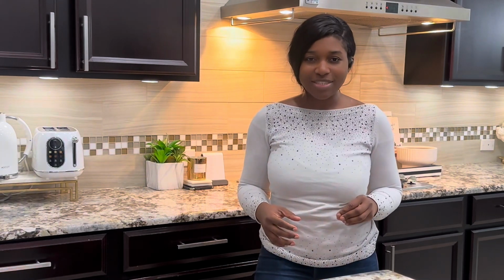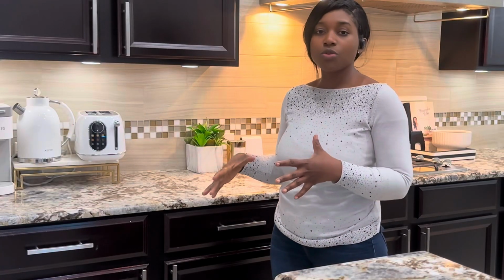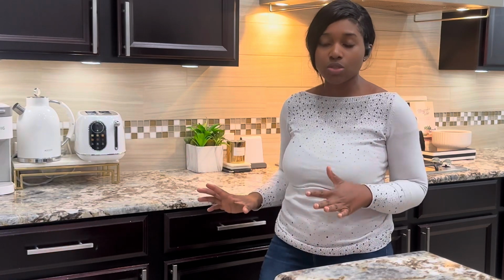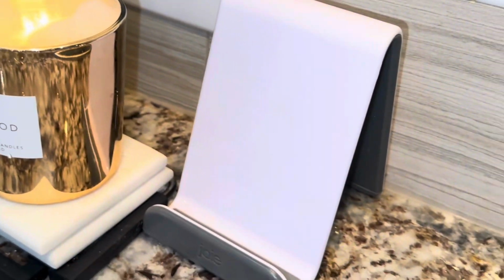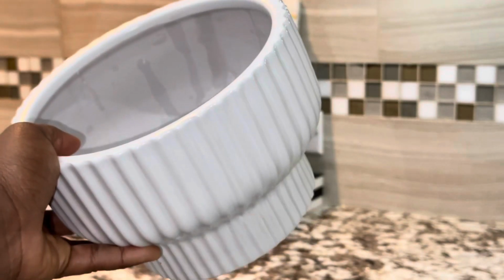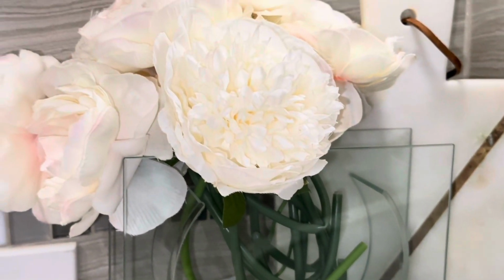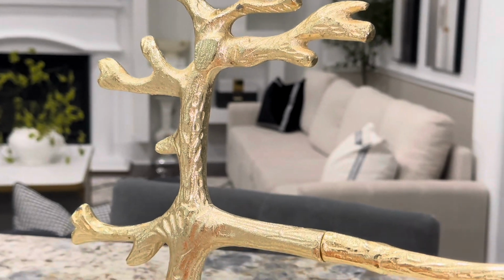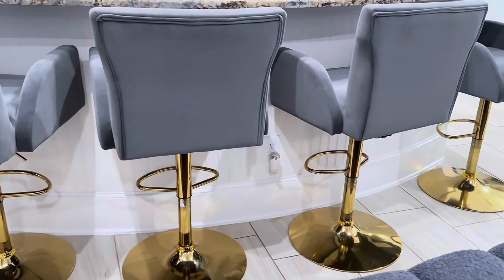New * 2025 MODERN DECORATING IDEAS | INTERIOR DESIGN TRENDS 2025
New * 2025 ULTIMATE KITCHEN ORGANIZATION | HOME DECOR AND ORGANIZATION IDEAS 2025
Looking for affordable ways to organize create functionality and decorate your kitchen using some interior design trends? In this video, I’m sharing simple yet stylish kitchen organization tips and budget-friendly decorating ideas to create an Expensive, Cozy and Elegant kitchen that feels fresh, functional, and beautiful!

🌿 What You’ll See in This Video:
✔️ Easy countertop organization hacks for a clutter-free look
✔️ Budget-friendly decor ideas to elevate your kitchen space
✔️ Simple ways to style kitchen essentials for a chic and cohesive look
✔️ How to create a Luxurious kitchen feel without spending a fortune
TIMESTAMPS
Intro - 0:00
Disclaimer - 0:58
Kitchen Organization space 1 - 1:55
Kitchen Organization Space 2- 4:56
Kitchen organization Space 3 - 7:07
Kitchen Organization Space 4 - 9:32
Kitchen Organization Space 5 - 10:42
Kitchen Organization Space 6 - 11:07
Expensive Kitchen must have - 12:02
Kitchen Decor & Organization - 13:04
Kitchen Barstools - 14:06
Outro - 14:42

- CANON 70D CAMERA: ONLY for SIT DOWN VIDEOS

- canon M50 for decor

- IPHONE 14 : FOR HOME DECOR CONTENT  (mostly used this 2025)

-NEEWER RING LIGHT (Barely used)

- NEEWER SOFT BOXES: (used only for my sit - down videos)-not as much

- 50mm CANON LENS for sit down (closeups)

-24mm lens for decoration

 ***ALL VIDEOS EDITED ON MY PHONE USING CAPCUT APP ***